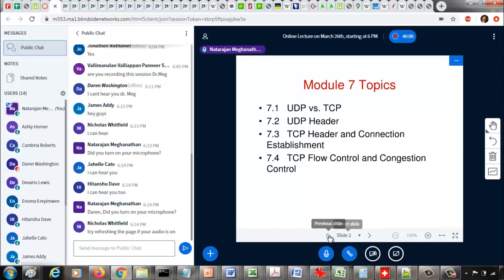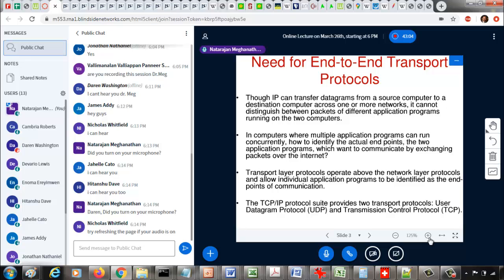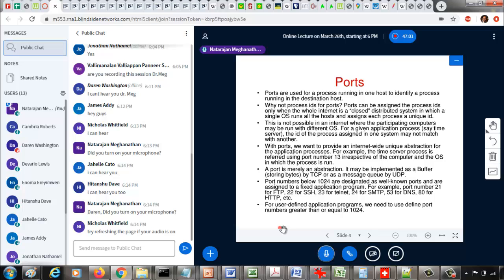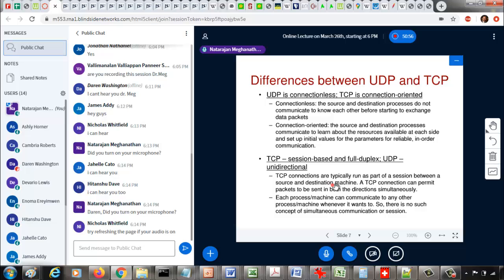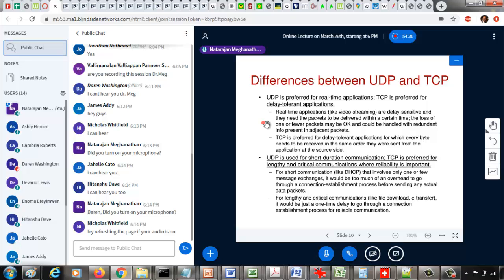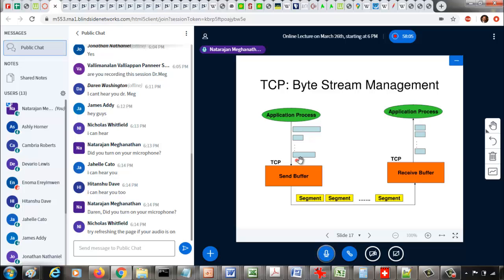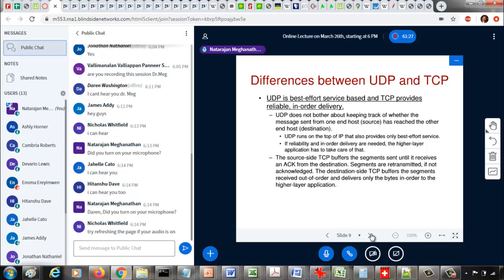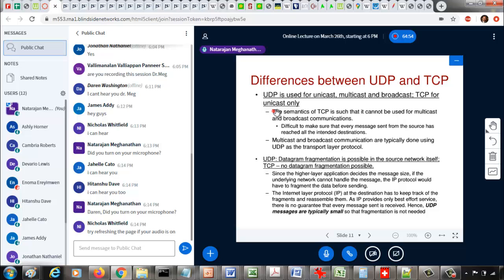Introduction to Transport Layer Protocols; UDP TCP Differences